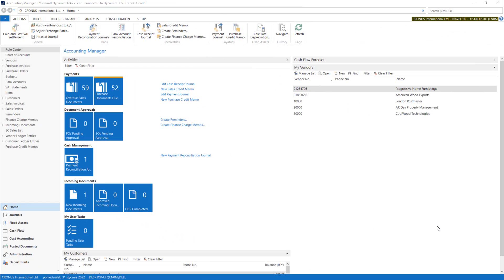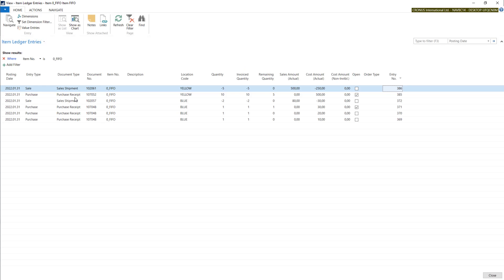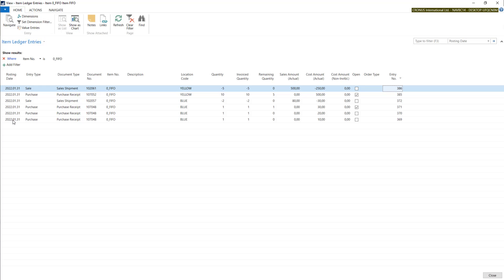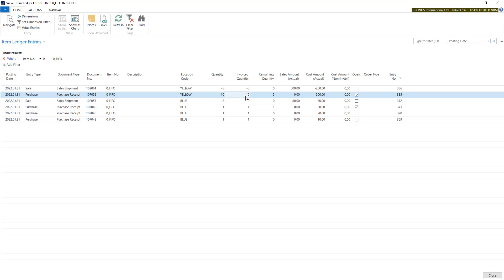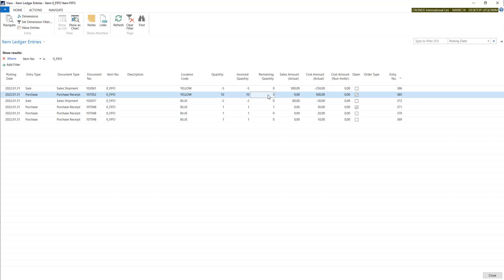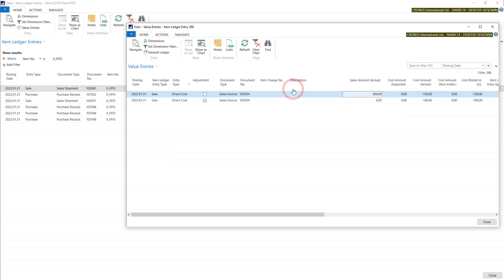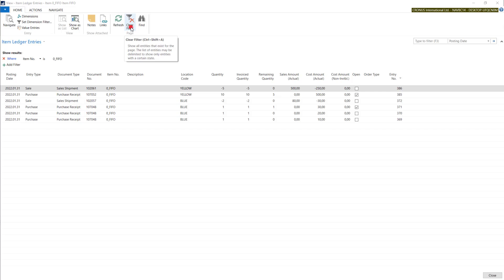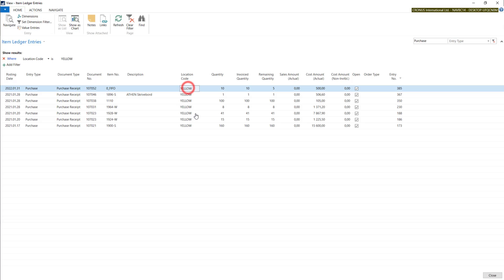2.8.12 Inventory/ ITEM LEDGER ENTRIES - Dynamics Business Central NAV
Course: Financial Management - Basic
Section: Inventory - Item Entries and reports
Lesson: Item Ledger Entries

Hundreds of films to come in 5 different courses:
1)Course: Financial Management - Basic
2) Course: Financial Management - Advanced
3) Course: General Basics
4) Course: Purchase
5) Course: Sales